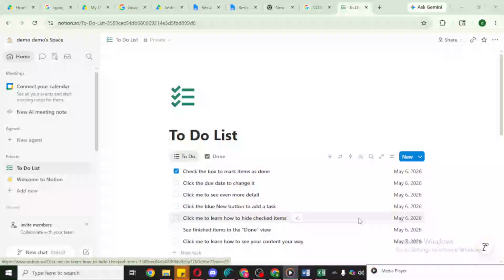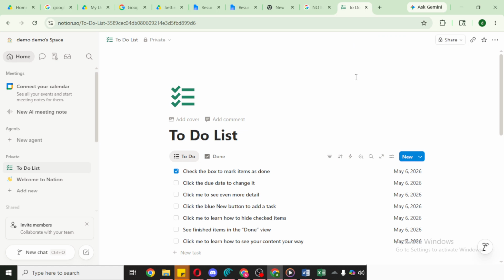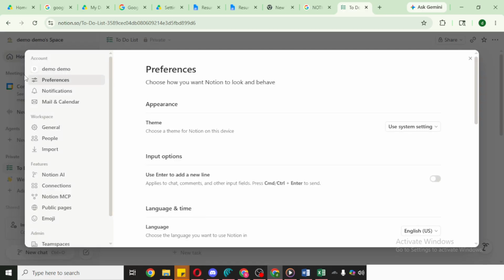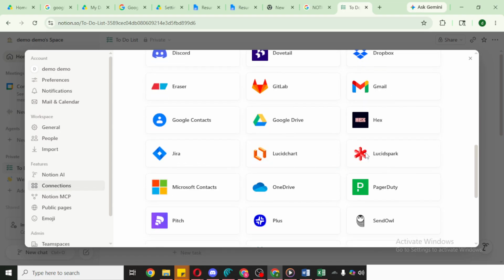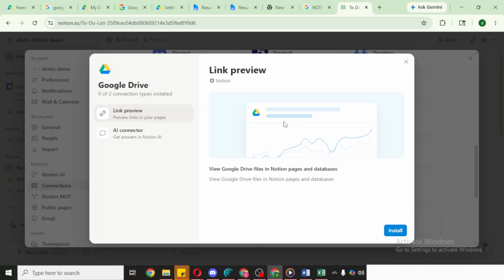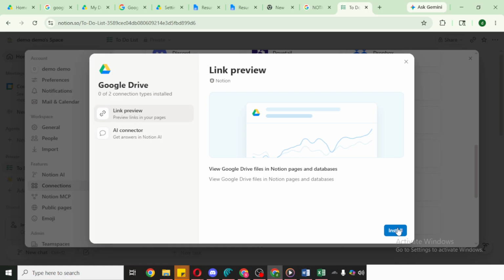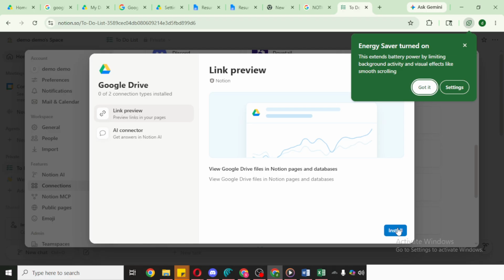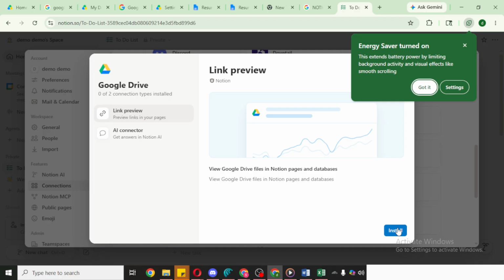How to integrate Notion with Google Drive (full guide 2026)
Today in this video we are going to learn How to integrate Notion with Google Drive integrate Notion with Google Drive, connect Notion to Google Drive, Notion Google Drive integration, embed Google Drive in Notion, attach Drive files to Notion, Notion productivity tools, Google Drive document management, sync Google Drive with Notion, Notion workspace integration, Google Docs in Notion, cloud storage integration, Notion collaboration setup, Google Drive file access, Notion tutorial, workflow automation tools